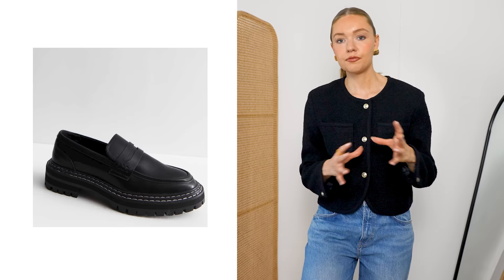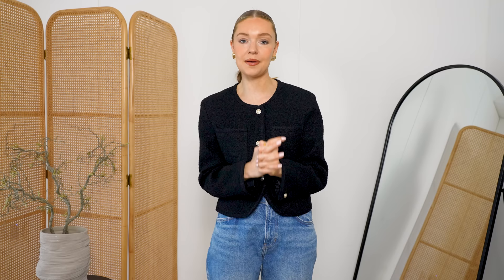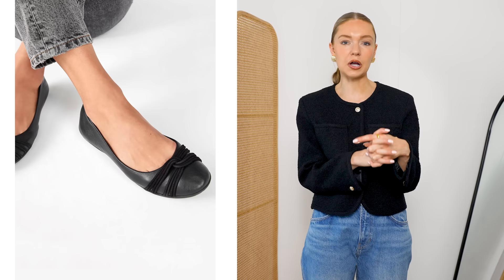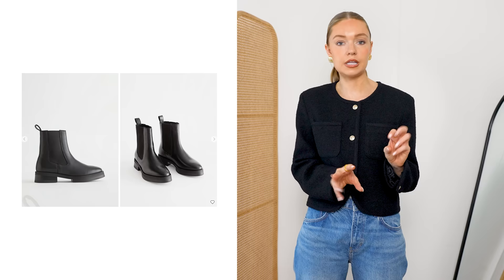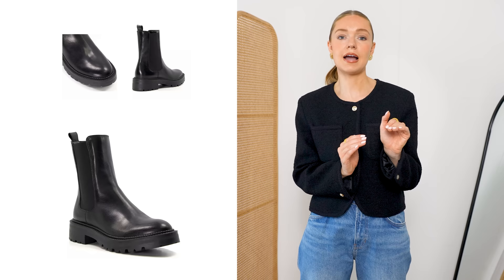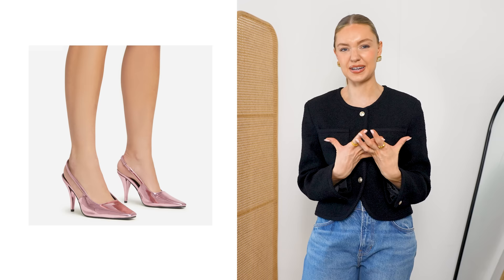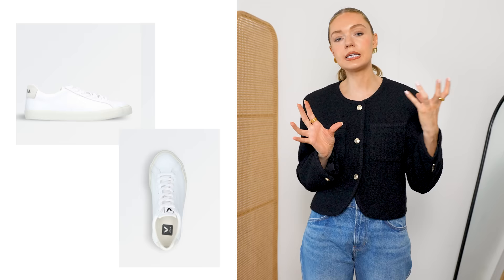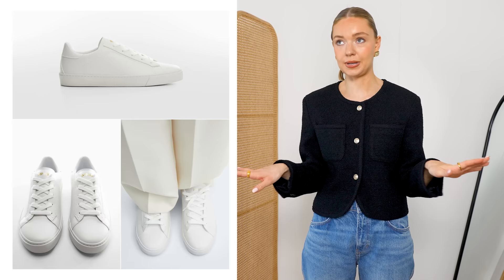POPULAR AUTUMN SHOES TO AVOID AND WHICH STYLES TO REPLACE THEM WITH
WHAT SHOES TO AVOID AND WHAT TO REPLACE THEM WITH
HOW TO CHOOSE YOUR AUTUMN FOOTWEAR
DOS & DON’TS WHEN BUYING AUTUMN FOOTWEAR

ONES I WOULD BUY -

H&M beige version

SLINGBACK POINTED HEELS -
& Other Stories version (I have the grey, size up if in between)